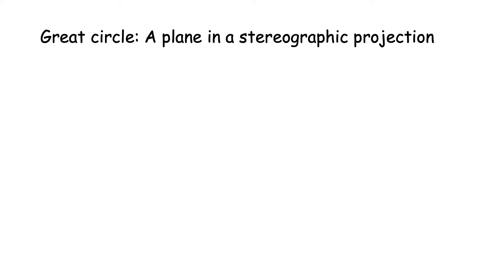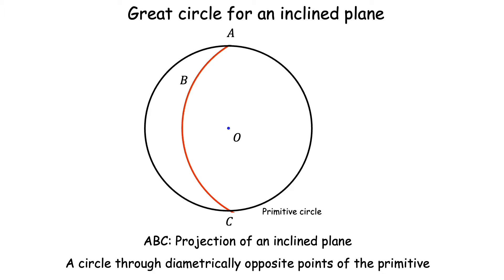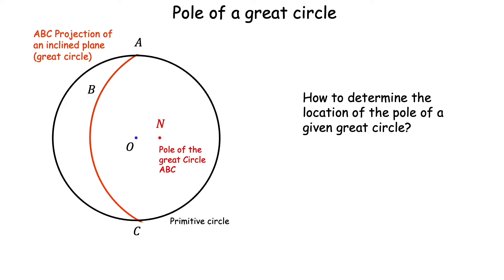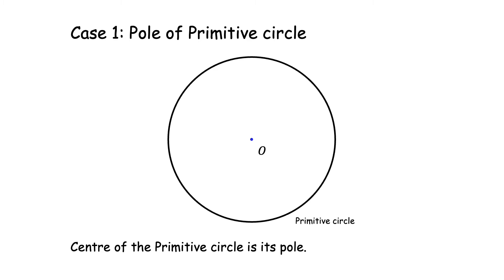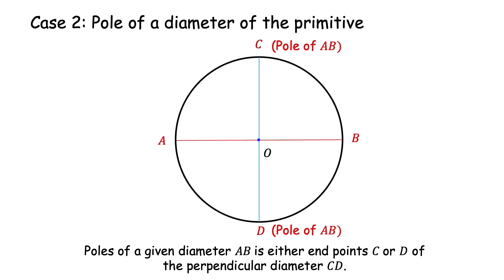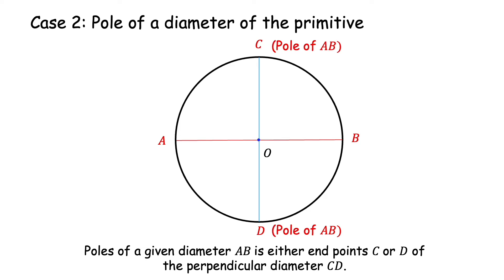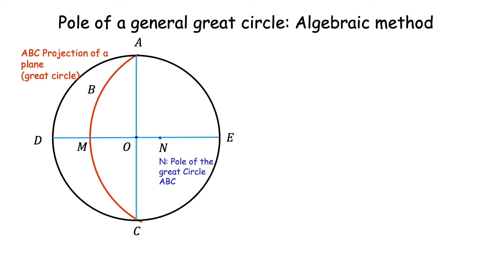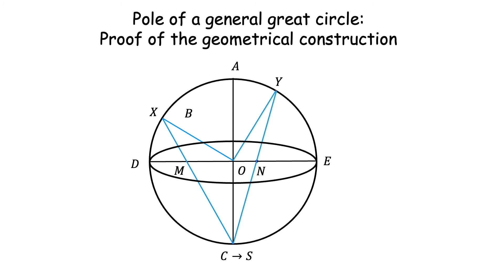Stereographic Projection III: Pole of a great circle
How to locate a pole of a great circle in a stereographic projection.

At 9.30 and afterwards when I say 'reference circle' I mean 'reference sphere'.